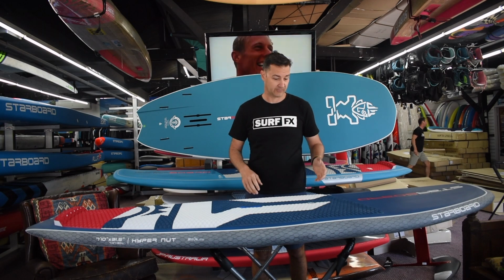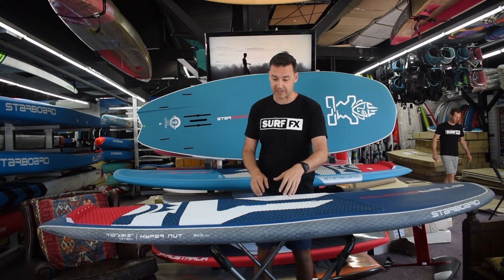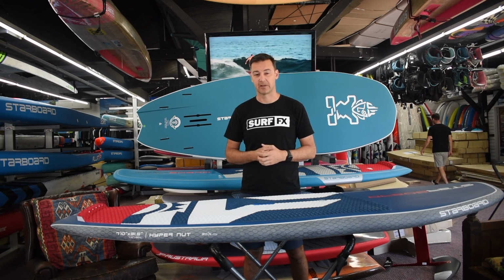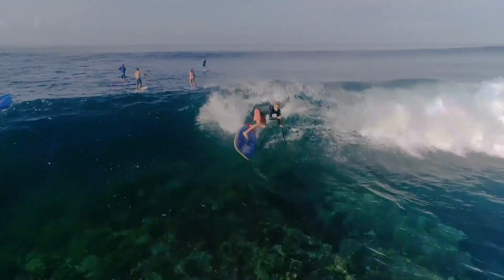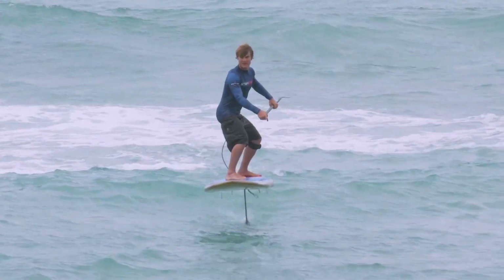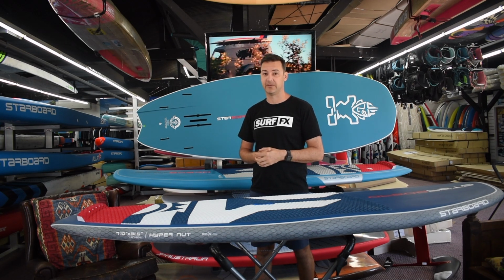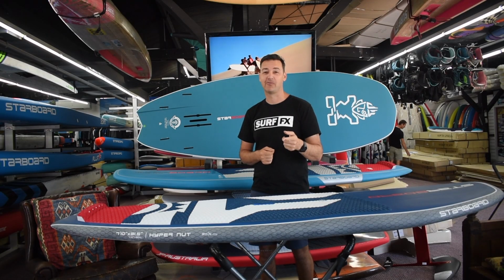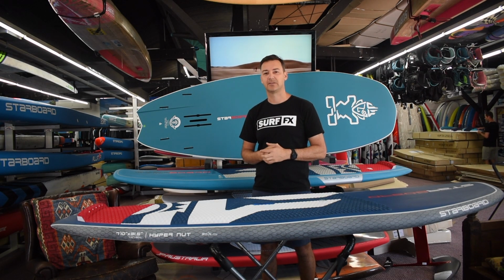Starboard Hypernut 2020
Here is our review on the 2020 Starboard Hypernut. The Hypernut is our most popular short/wide style sup, check out why.

127 Ferry Rd Southport, Gold Coast QLD